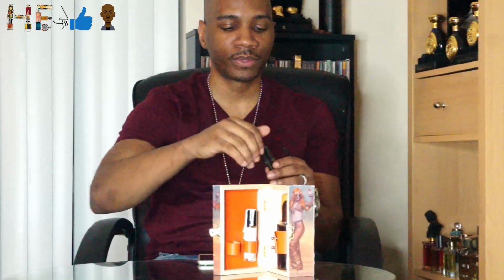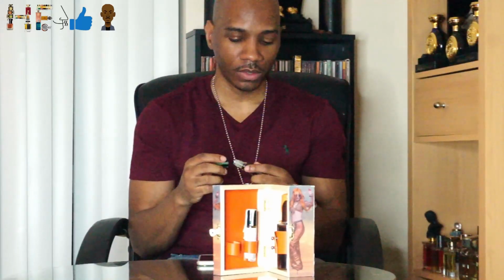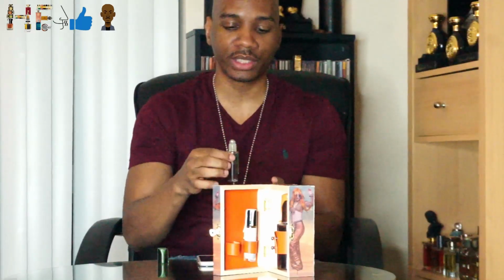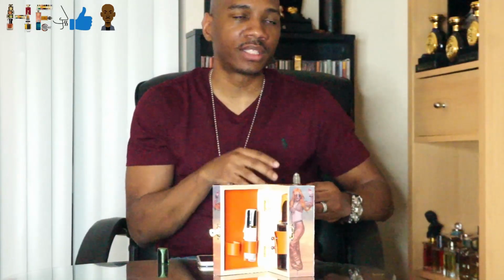Dreamhouse Ikiryō Damn Hippie perfume review